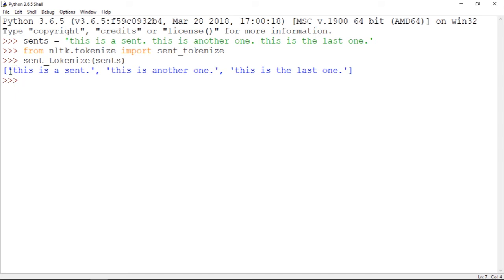Python Natural Language Processing with NLTK #4 - How to Tokenize Sentences with sent tokenize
Hi guys and welcome to another video! Natural language processing is a very cool area, be able to understand natural language can be very useful for things like: language detection, tokenization, parsing, named entiry recognition and such.